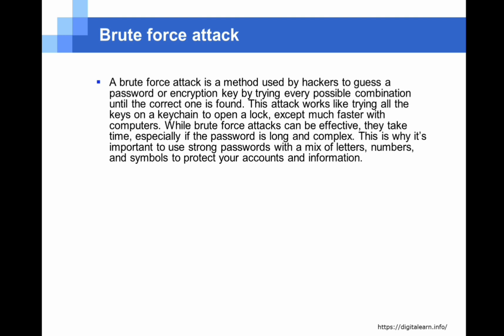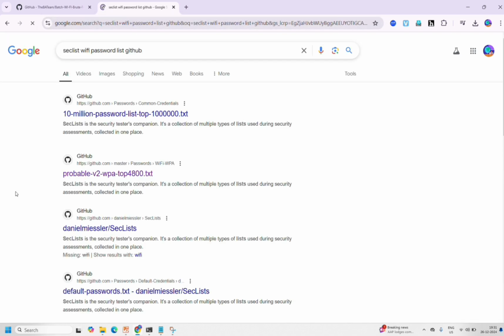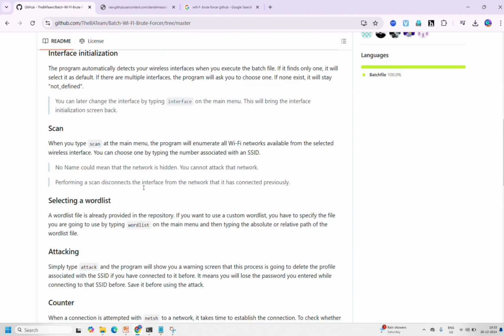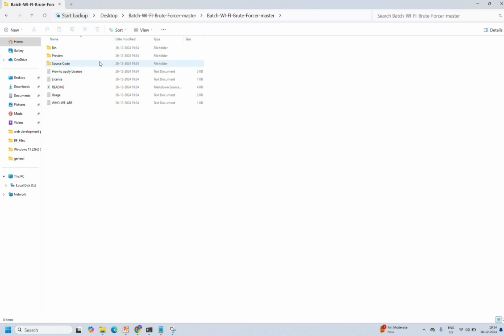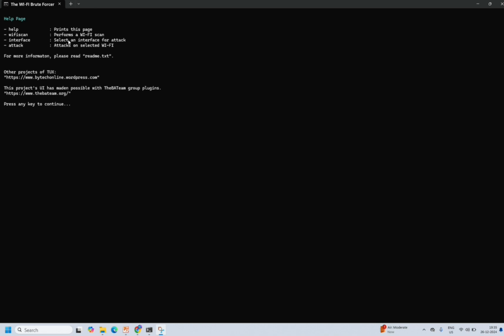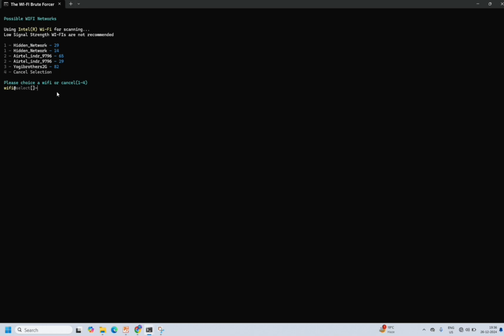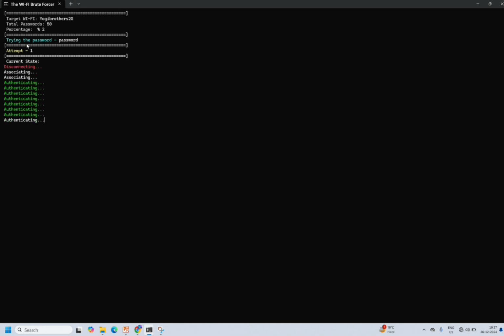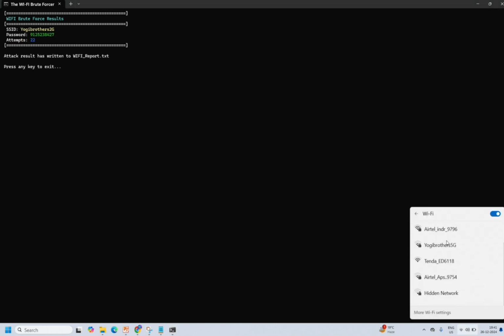How to Hack WiFi: The Ethical Hacker's Guide to Wireless Security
Curious about how WiFi networks are hacked? In this video, we dive into the techniques hackers use to exploit wireless networks—and more importantly, how you can protect yourself. Learn about common vulnerabilities, ethical hacking tools, and best practices for securing your WiFi. Protect your digital world! 💻🔒